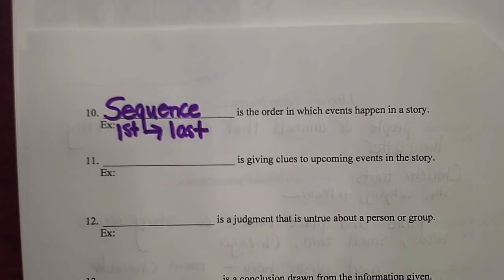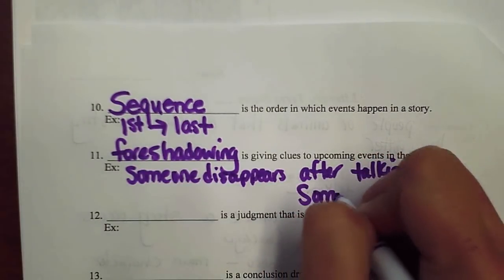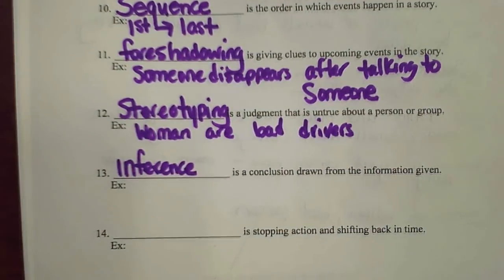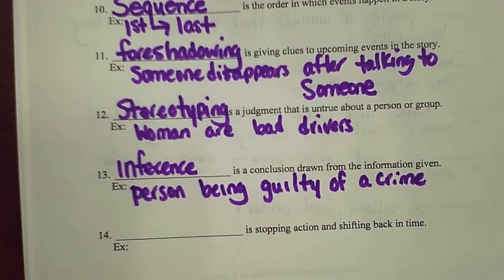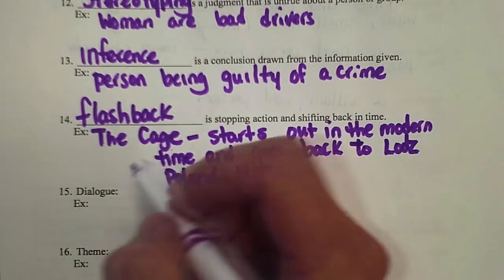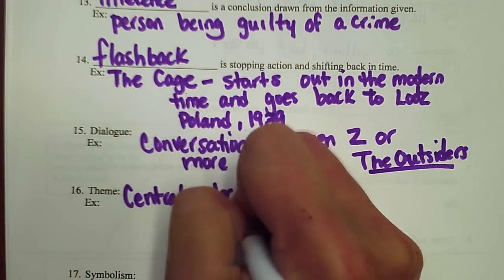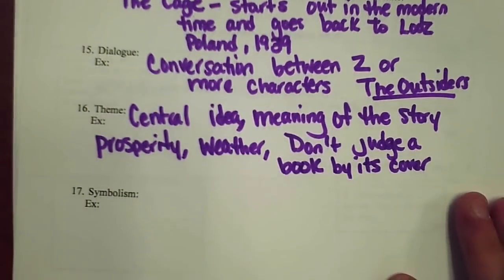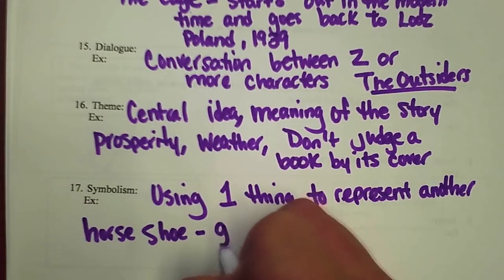Literary Elements Page 2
Students are being asked to take notes about literary terms they will be using this year in class.